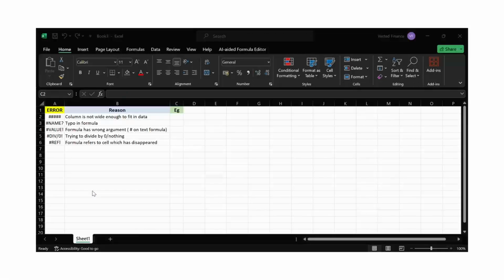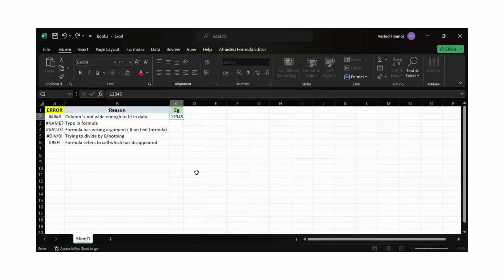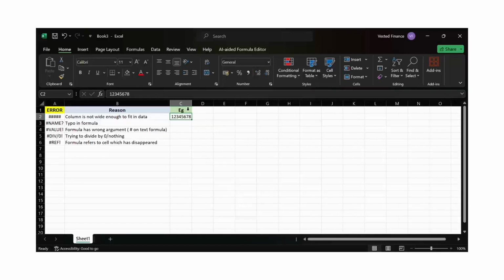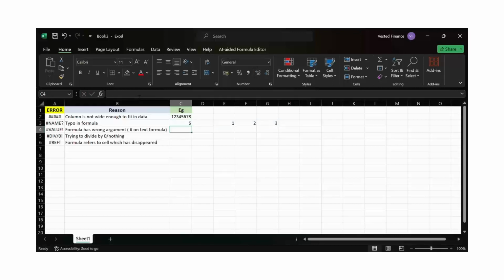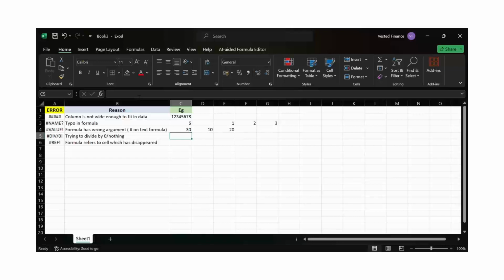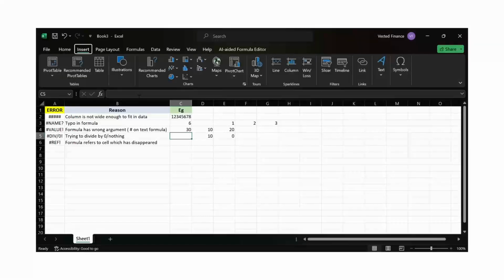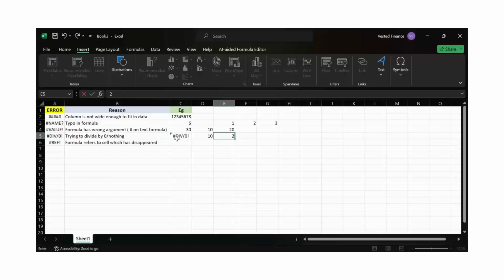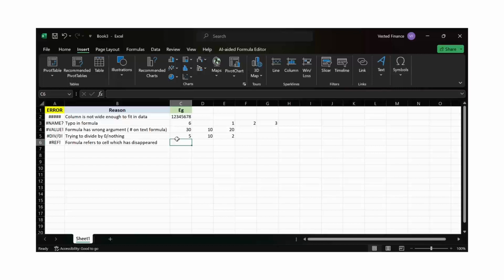Common Excel errors | How to Fix Common Errors in Excel | Tips and Tricks to Resolve Excel Issues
Excel errors | How to Fix Common Errors in excel | Tips and Tricks to Resolve Spreadsheet Issues